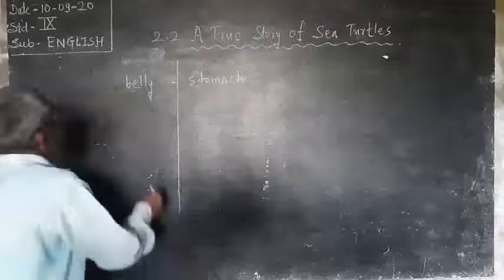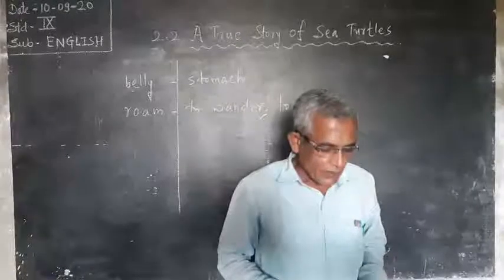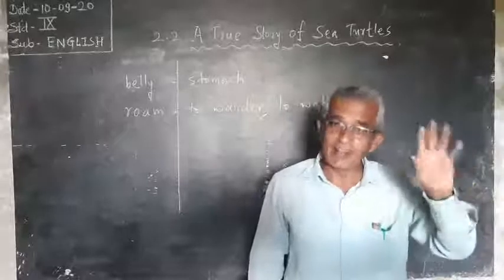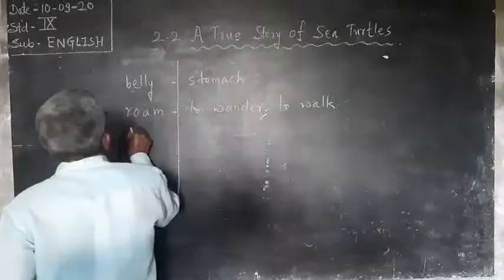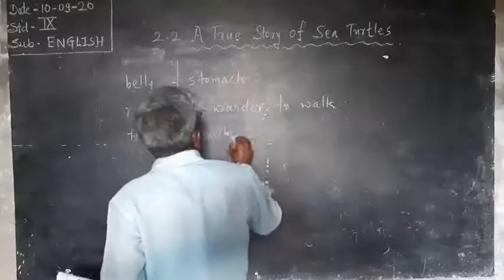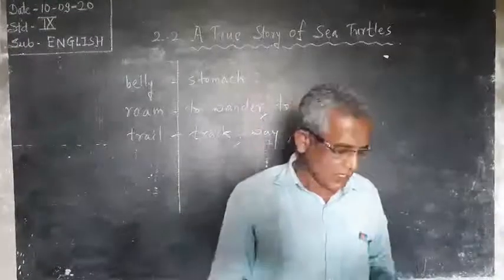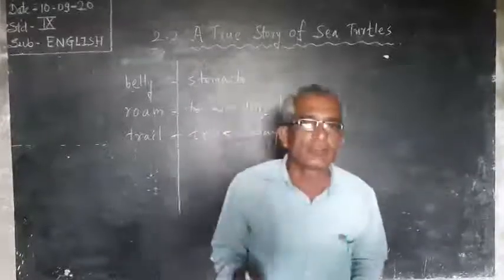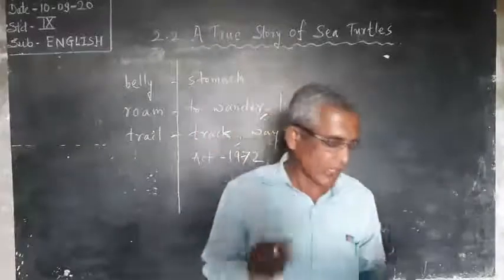Std - 9th . Sub - English .